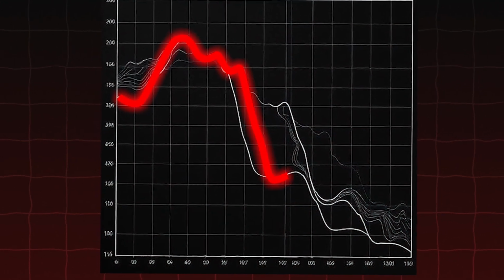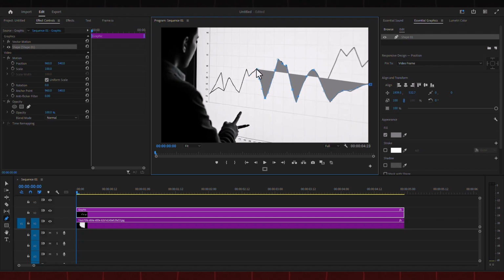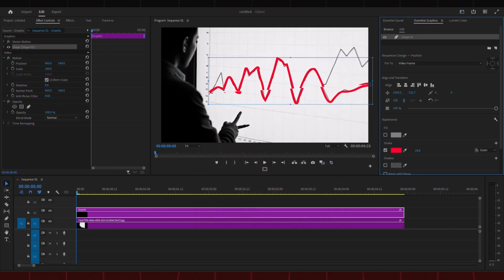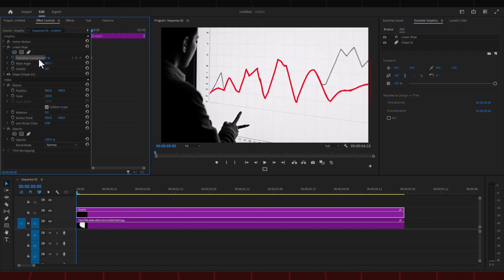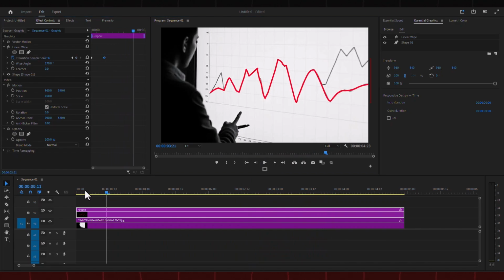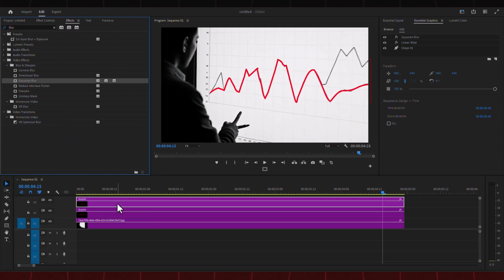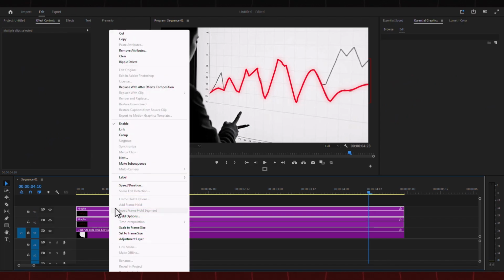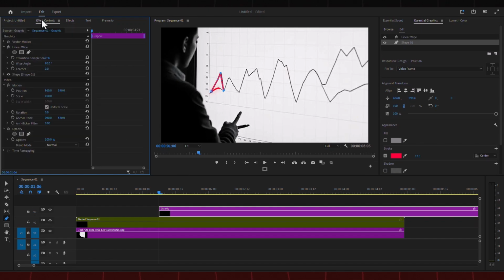How to Animate a Line Graph in Adobe Premiere Pro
Learn line graph animation in Premiere Pro with this beginner-friendly step-by-step tutorial. In this video, you’ll see how to turn a basic line chart into a smooth, professional animated graph using Adobe Premiere Pro.

You’ll learn:

How to build a clean line graph
How to animate the graph smoothly
How to reveal the line progressively
How to make data points and movement look polished
How to improve the final graph for professional videos

This tutorial is ideal for beginners creating business videos, presentations, YouTube content, explainers, or data-driven edits.